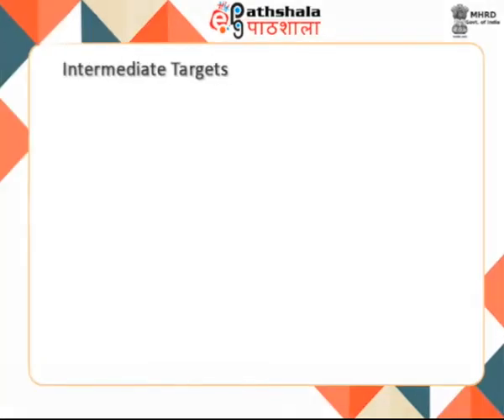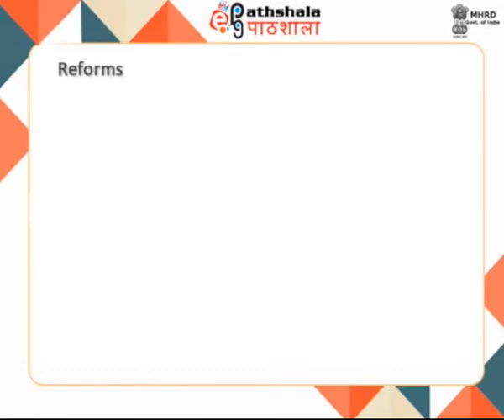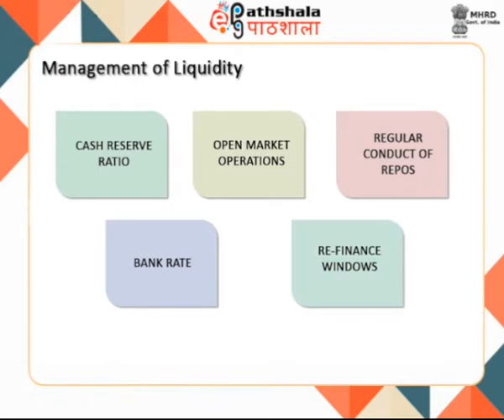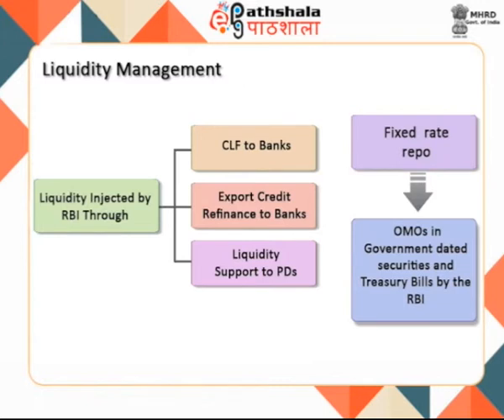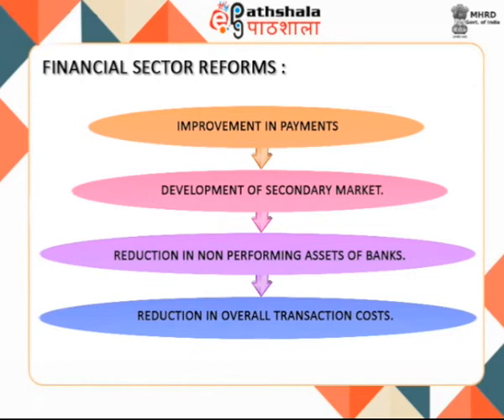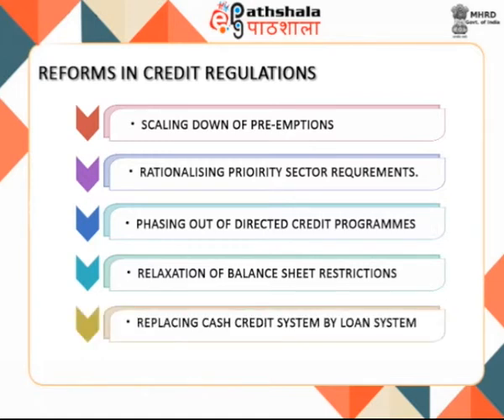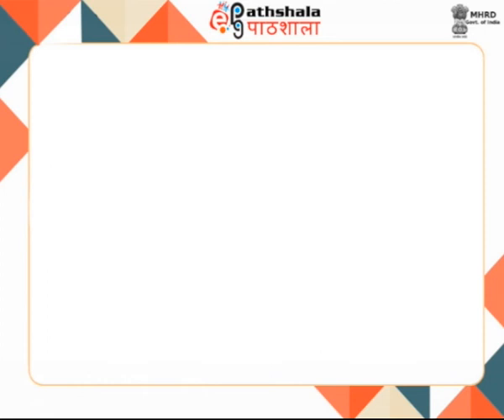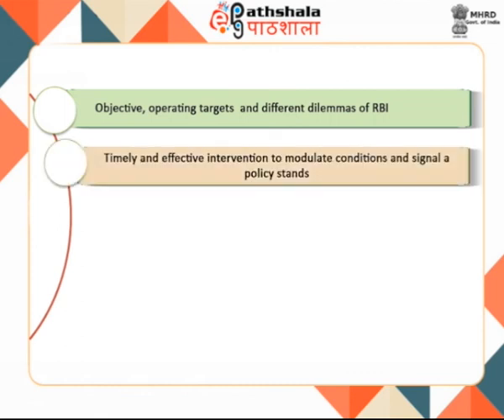Instruments and techniques of monetary control (Eco)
Paper  : Money and Banking (Eco)
Module : Instruments and techniques of monetary control
Content writer : Ms. Meera Malhan